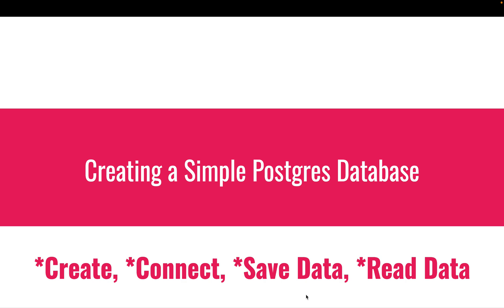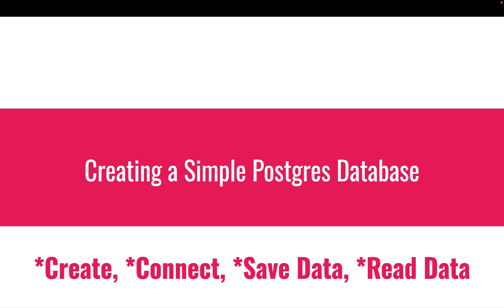How to create free postgres database on cloud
Connecting to a Free Online Postgres Database on Render.